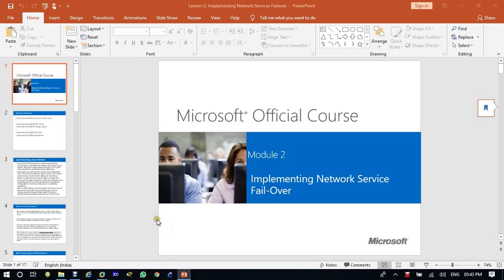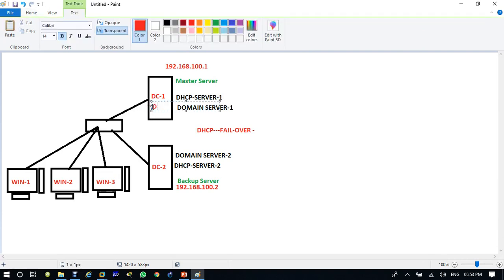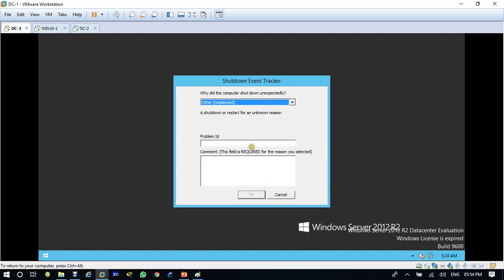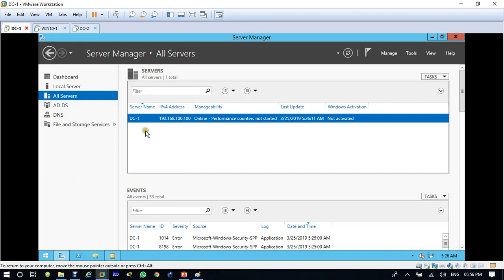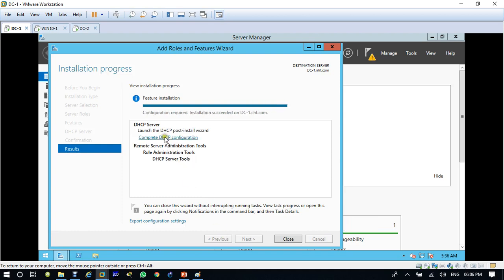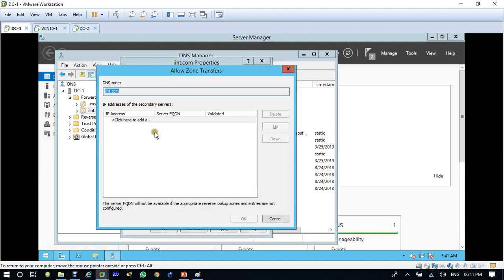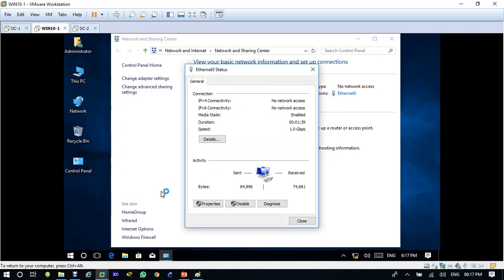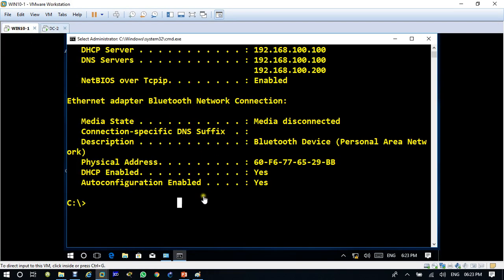Lessson 8 Configure DHCP Fail Over